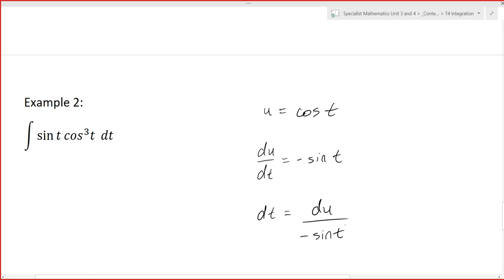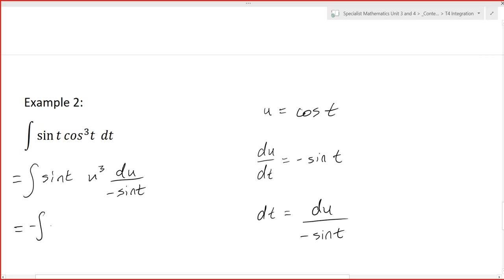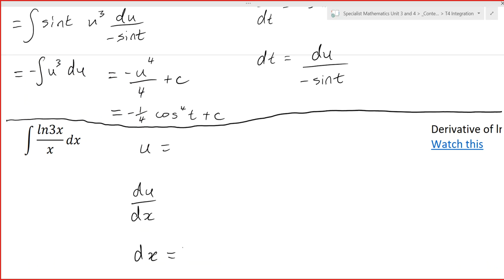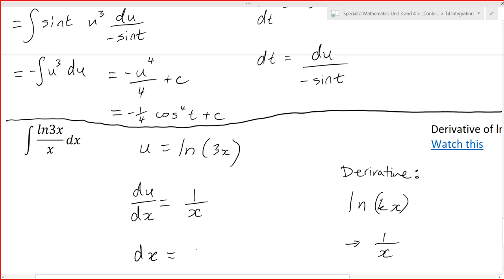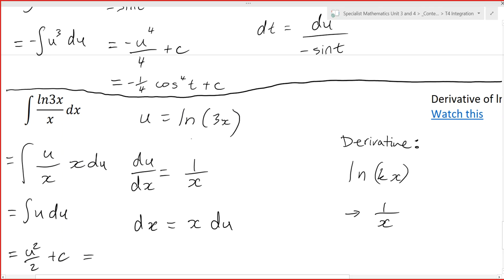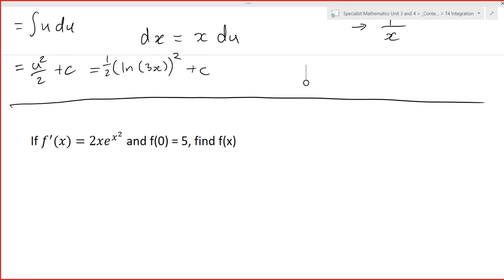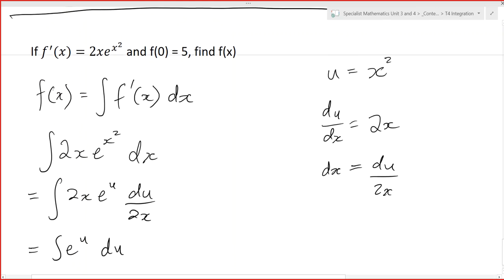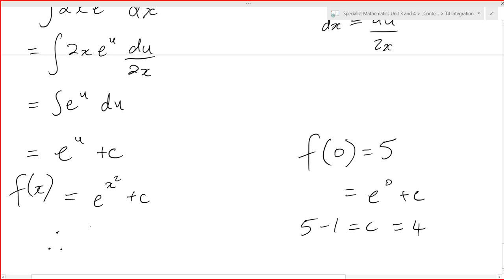Integration by non linear substitution (part 2)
This is a video showing how to do integration when the derivative is present using substitution. This video includes cos, natural log and exponential questions.